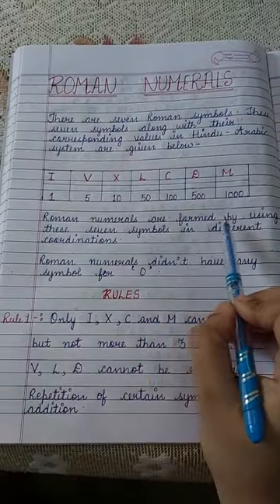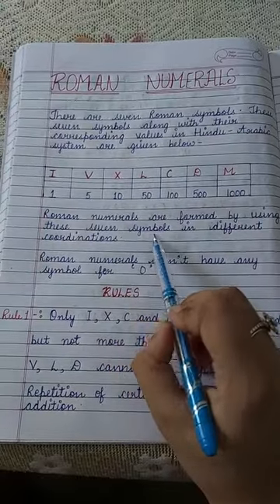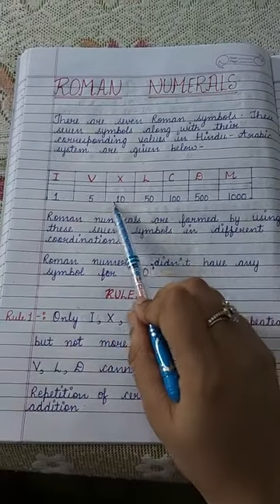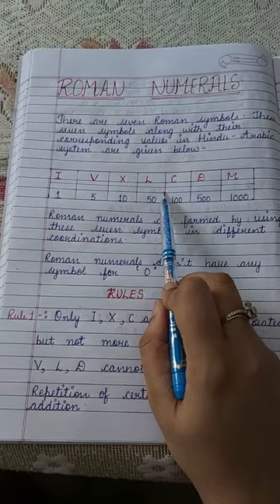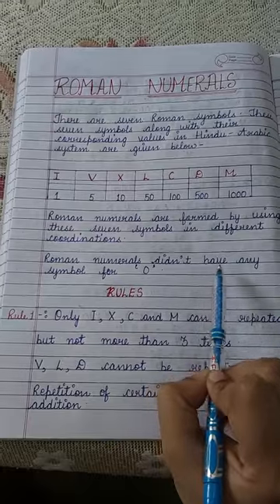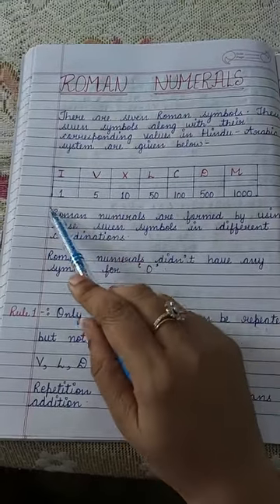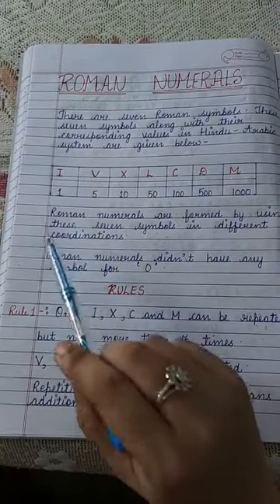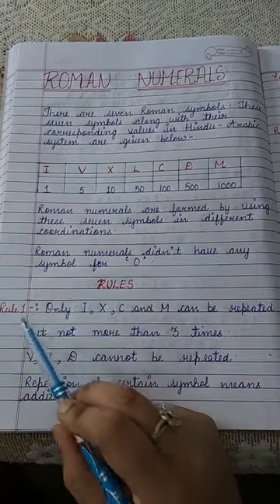Chapter 1 Knowing our numbers